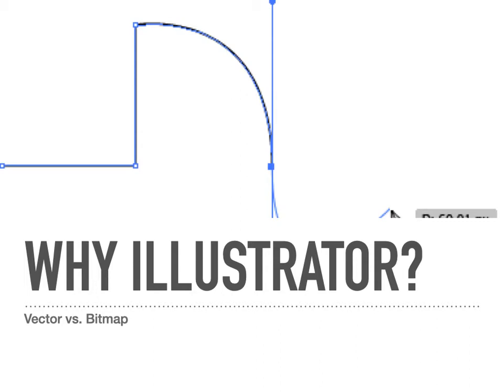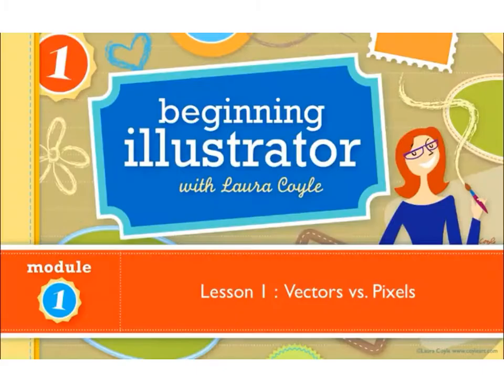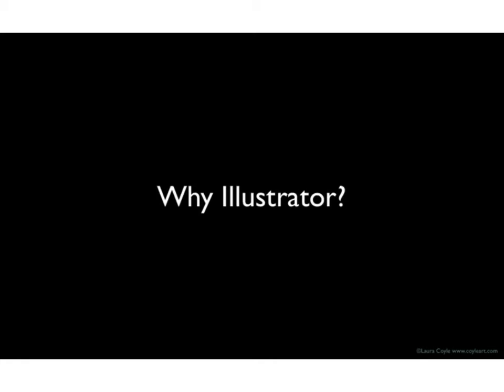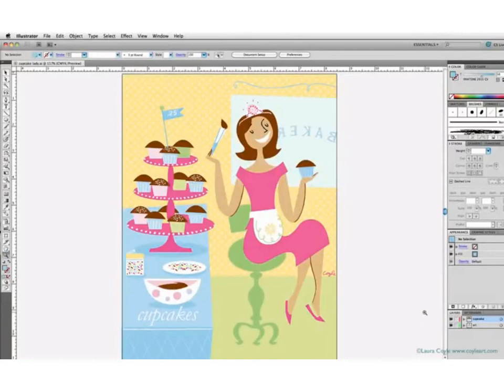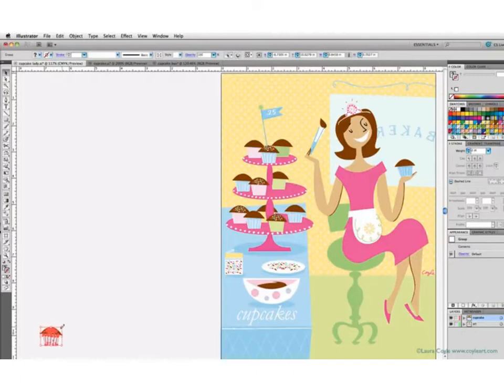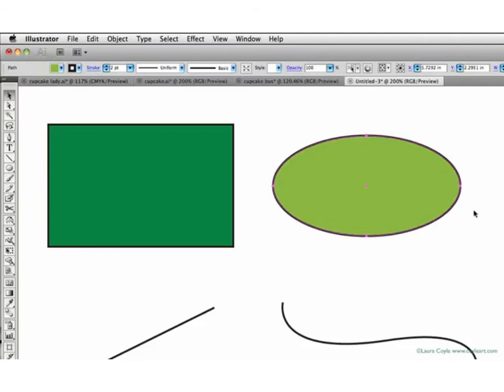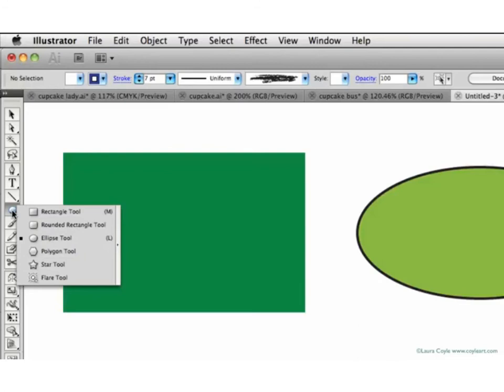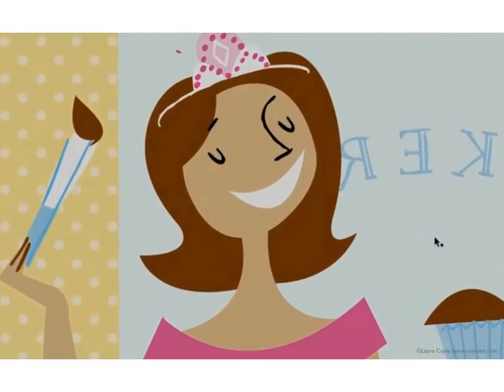Vector vs Bitmap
For students taking ART 166 at AACC